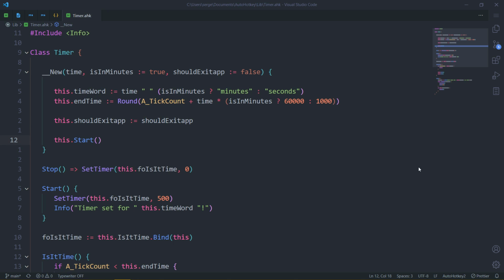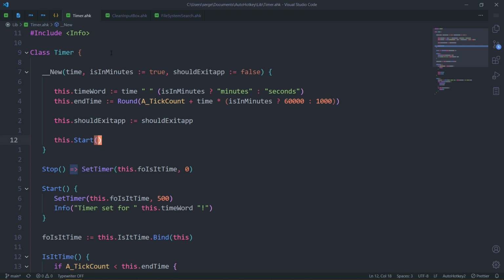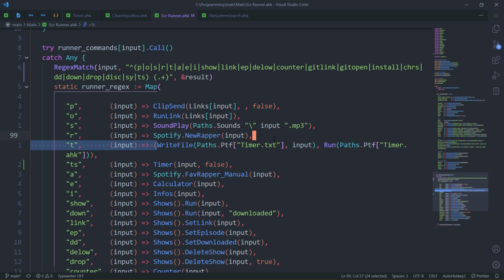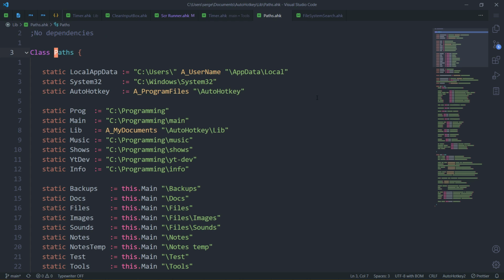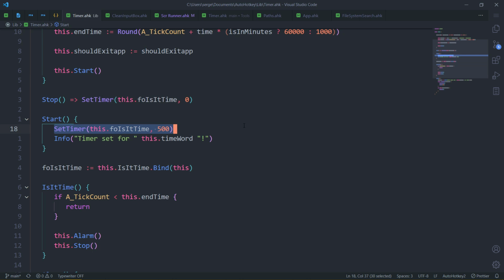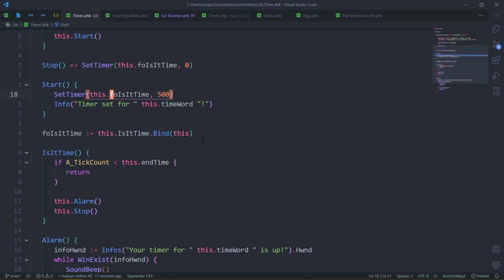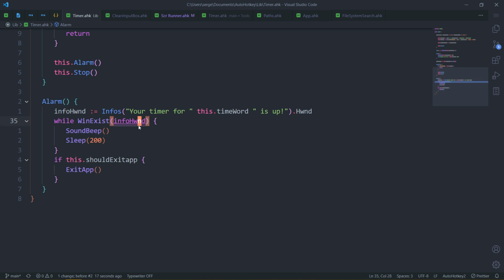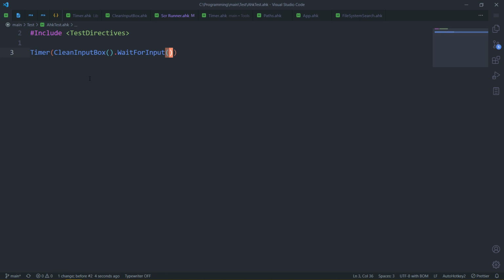Timer — AutoHotkey v2